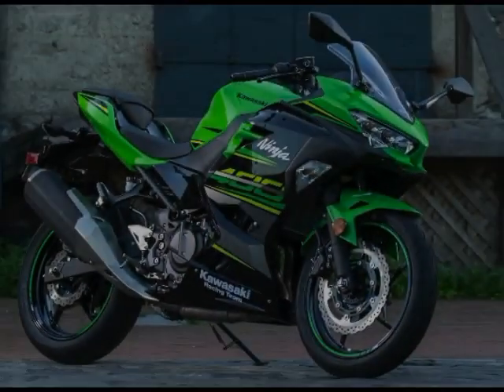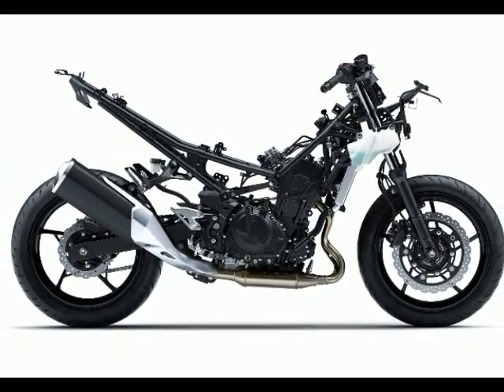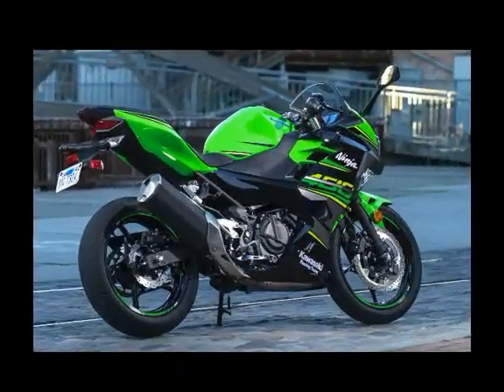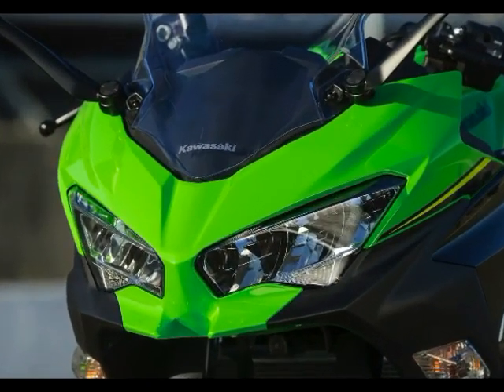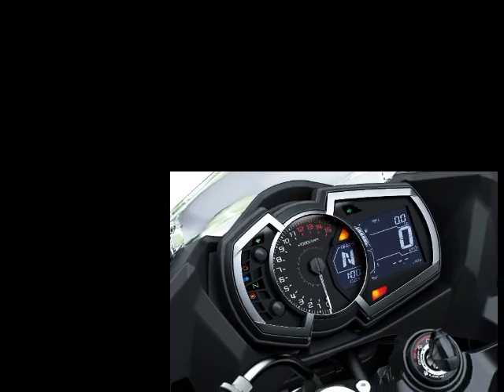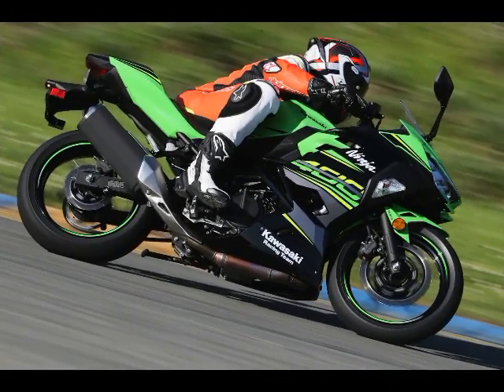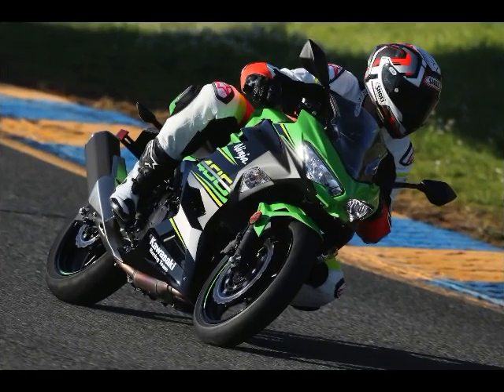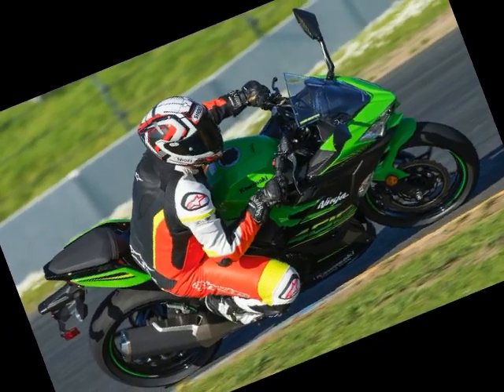A Short Review of the 2018 Kawasaki Ninja 400 Specifications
2018 Kawasaki Ninja 400 Specs
Fast Facts 2018 Kawasaki Ninja 400
Facts about 2018 Kawasaki Ninja 400
2018 kawasaki ninja 400 review,
2018 kawasaki ninja 400 abs,
2018 kawasaki ninja 400 top speed,
2018 kawasaki ninja 400 first ride,
2018 kawasaki ninja 400 black,
2018 kawasaki ninja 400r review,
2018 kawasaki ninja 400 blue,
2018 kawasaki ninja 400 sound,
2018 kawasaki ninja 400 exhaust,
2018 kawasaki ninja 400 test ride,
2018 kawasaki ninja 400,
2018 kawasaki ninja 400 exhaust sound,
2018 kawasaki ninja 400 abs review,
2018 kawasaki ninja 400 colors,
2018 kawasaki ninja 400 for sale,
2018 kawasaki ninja 400 horsepower,
2018 kawasaki ninja 400 india,
2018 kawasaki ninja 400 krt,
2018 kawasaki ninja 400 mpg,
2018 kawasaki ninja 400 msrp,
2018 kawasaki ninja 400 official video,
2018 kawasaki ninja 400 price,
2018 kawasaki ninja 400 price philippines,
2018 kawasaki ninja 400 philippines,
2018 kawasaki ninja 400 release date,
2018 kawasaki ninja 400 specs,
2018 kawasaki ninja 400r usa release date,
2018 kawasaki ninja 400 weight,
2018 kawasaki ninja 400 0-60